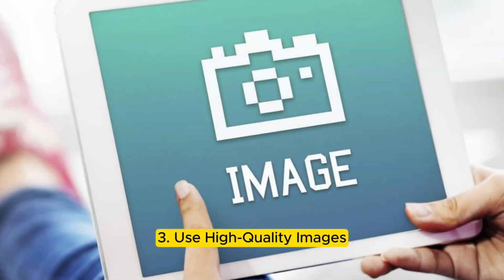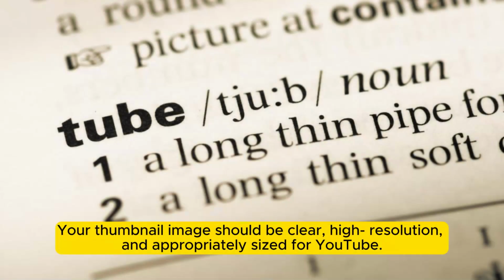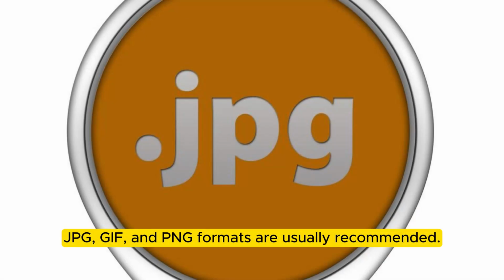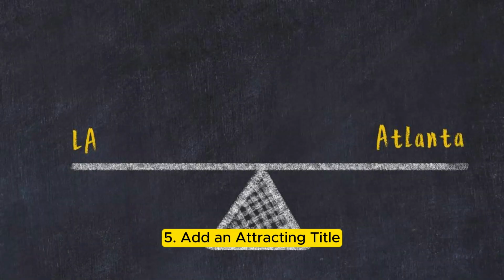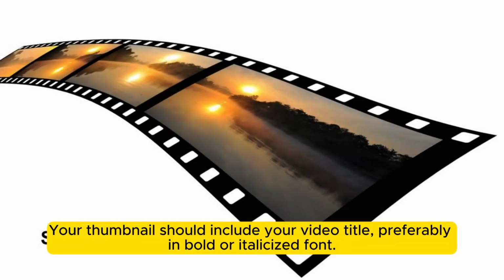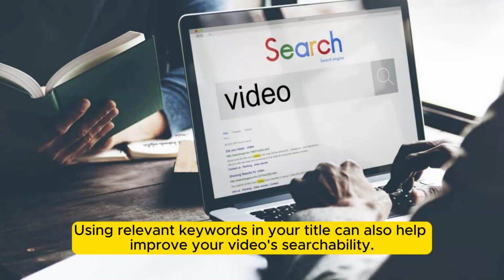How to Make Clickable YouTube Thumbnails?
Creating thumbnails for your YouTube channel in various styles that suit your requirements!
Having a solid 7 years of experience working with channels that have a million or more subscribers.
Typically, I will deliver a version of the thumbnail within 1-2 days.
Let Me Know that in comments or by DM.
In case you require any modifications, we will gladly make them without any additional cost!
I would be delighted to collaborate with you!

Greetings everyone, today we will be discussing some valuable techniques for crafting captivating thumbnails for your YouTube videos.
An aesthetically pleasing thumbnail can serve as a potent tool in attracting viewers and enhancing engagement with your video.
1. Ensure Clarity and Visual Appeal
Your thumbnail should be easily legible and immediately catch the viewer's attention.
Select a color scheme, background, and font that harmonize with the content of your video and align with your brand.
2. Embrace Simplicity
Minimalistic thumbnails tend to be more attention-grabbing compared to cluttered ones.
Focus your thumbnail on the most significant element of your video, such as the title or a central image.
3. Utilize High-Quality Images
Your thumbnail image should be sharp, high-resolution, and appropriately sized for YouTube.
Generally, it is recommended to use JPG, GIF, or PNG formats.
4. Infuse Vibrant Colors
Colors can significantly enhance the visual allure of your thumbnail.
Employ contrasting colors to make your video stand out and captivate viewers.
5. Incorporate an Alluring Title
Your thumbnail should feature your video's title, preferably in bold or italicized font.
Including relevant keywords in your title can also enhance the discoverability of your video.
6. Employ Call-to-Action Text
You can also include a call-to-action text or a concise description to entice viewers to click on your video.
Ensure that the text is easily readable and stands out against the background.
7. Optimize for Smaller Screens
Today's viewers predominantly utilize smartphones and tablets to watch YouTube videos.
Ensure that your thumbnails are visible and easily legible on smaller devices.
8. Maintain Consistency
If your videos share similar themes or styles, strive to maintain a consistent thumbnail design to uphold a cohesive brand identity.
In conclusion, creating captivating thumbnails is crucial for achieving success on YouTube.
By adhering to these tips, you will be able to craft visually appealing and engaging thumbnails that accurately represent your video content.